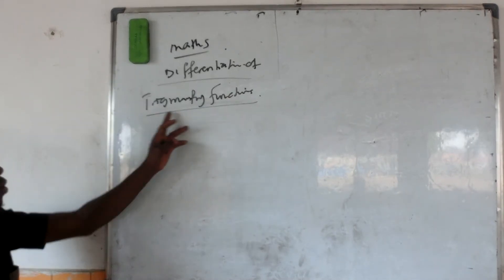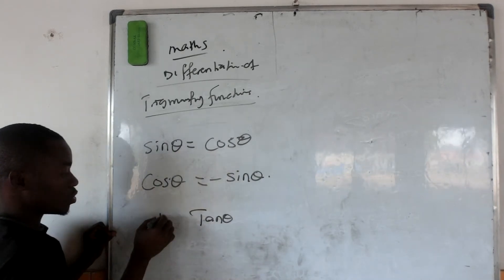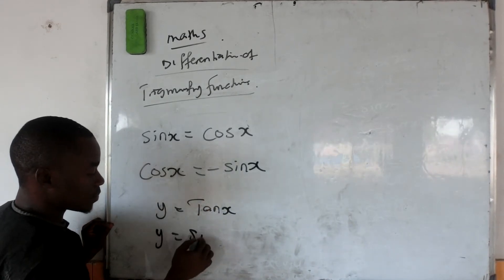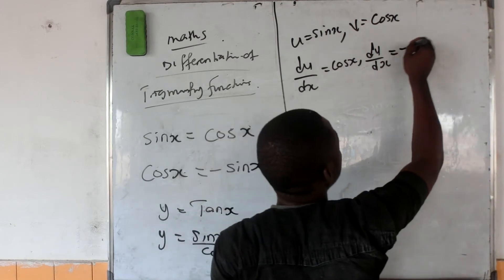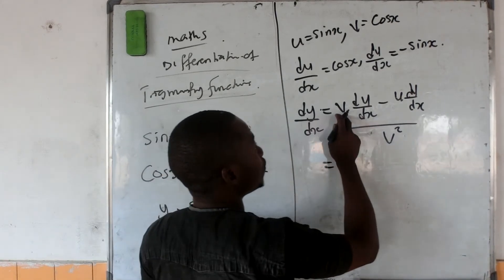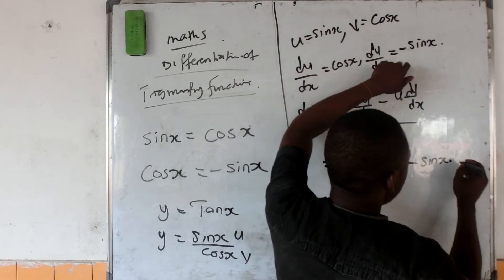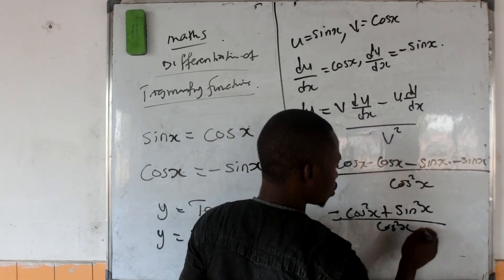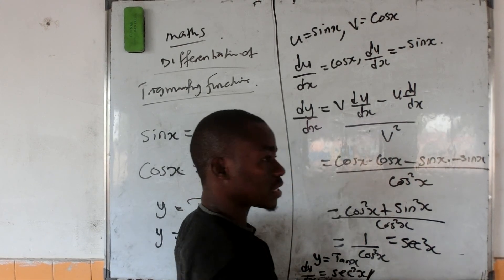Differentiation of Trigonometry Function